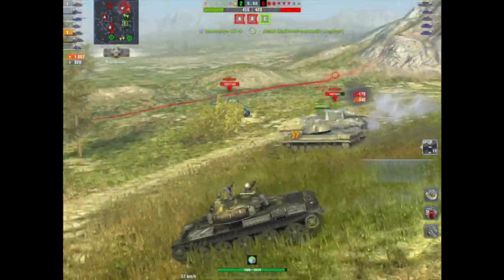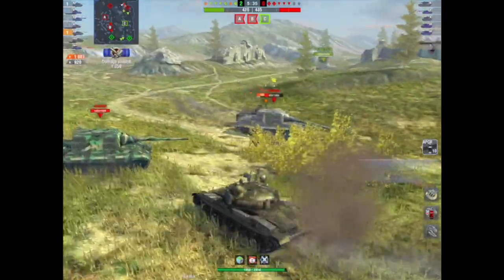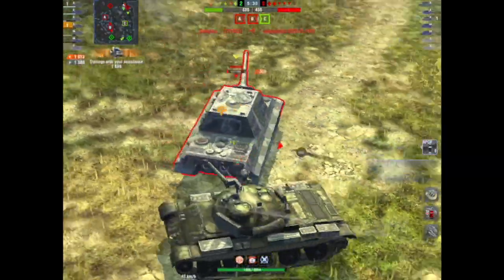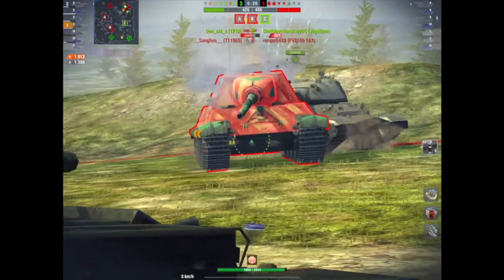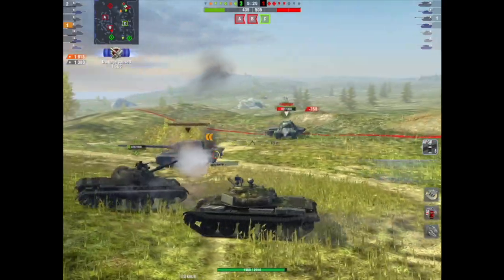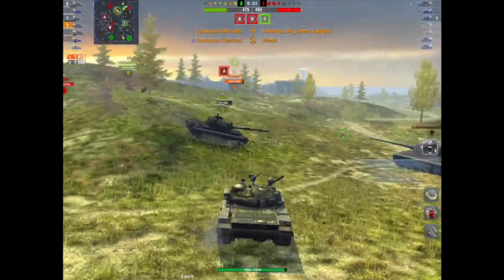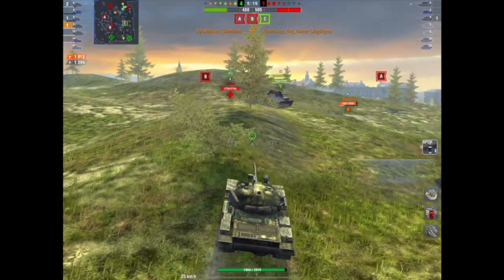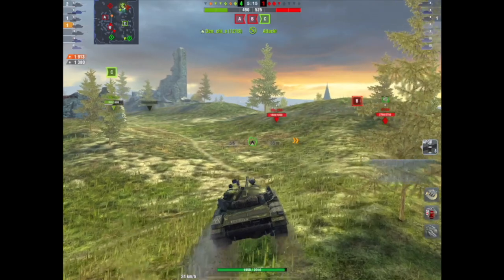WOTB | FUGIT'S RBM TANK GIVEAWAY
The kind folks at WG ran a Ratings event for those YT'ers with over 1k subs. Basically we, the YT'er had to stream numerous Ratings Battles over the Spring Period and the higher we got the better the reward was from WG. I alas only managed to get to just over 4,500 Rating points, but that gave me Tier VII Tech Tree Premium tanks to then give away as I please. With me hitting 3k subs before the event ended, it also meant that I have 3 Tier 7 Tech Tree Premiums to give away as I please. I always stated that I undertook this challenge in order to get you the subs something, so thats what I intend to do :)

So, here is the deal! These tanks will be up for grabs to you, my subs because without you I wouldn't have 3 tanks to give away - pretty simple really. There are 5 tanks that you can choose, if you win, and they are:
M6A2E1
M23E3
Panther M/10
SU-122-44
AT15A

All you need to do is the following:
1. If you are not a subscriber then alas you are not eligible I am afraid.
3. Comment on this video stating why you want a tank - not just 'I want a tank' but the reasons as to why you want the tank. No comment then alas. not eligible :(
4. Make sure to state your IGN (in game name), Server and tank choice.

I will then hold a random YT comment picker draw on my Coffee Chat Live Stream on 13th June 2020. Please don not spam the comments - 1 comment per person, otherwise you will be disqualified I am afraid because you can only win 1 tank, not all 3.

Thats it really! So good luck those who enter!!! Any questions or queries drop them to me either in the comments or via discord :)